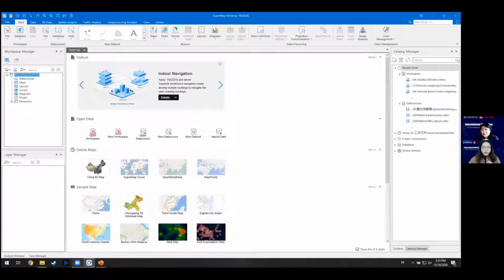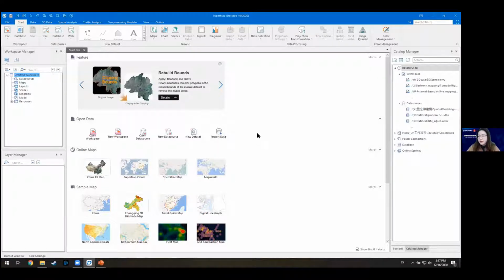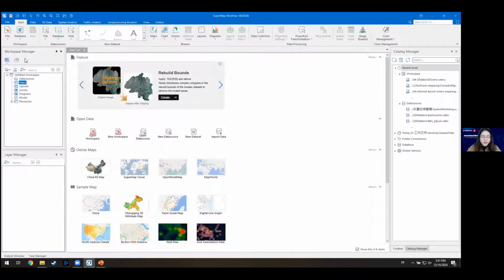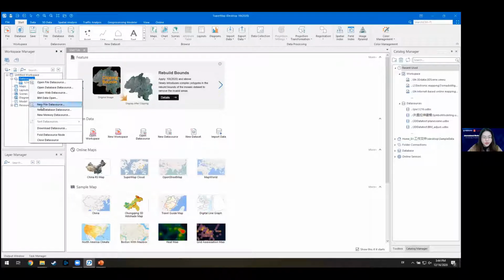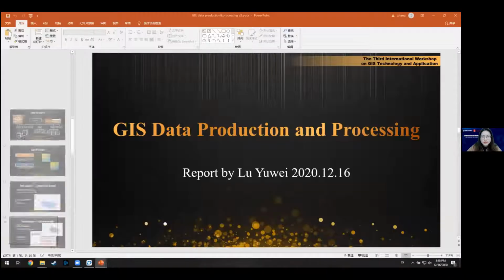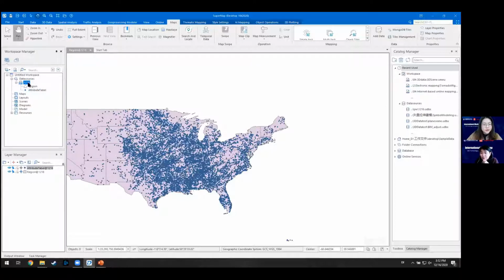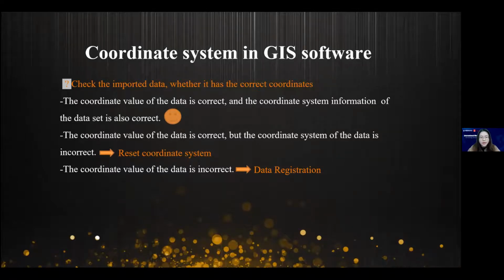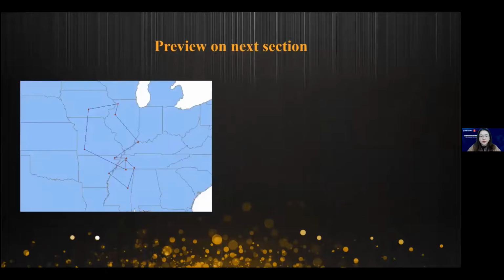Day 3: GIS Data Production and Processing